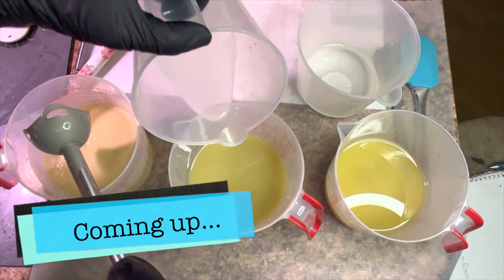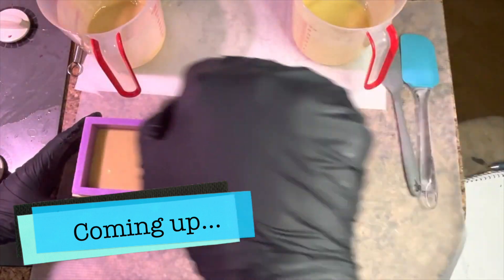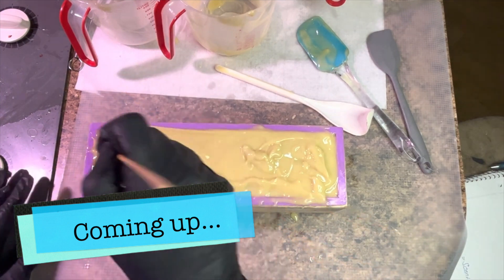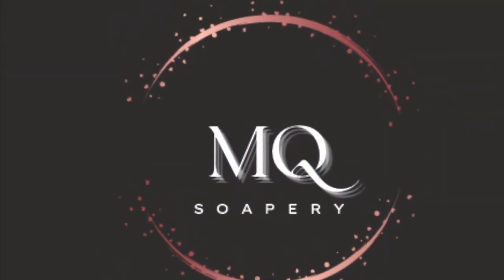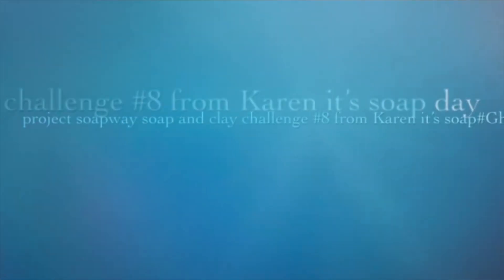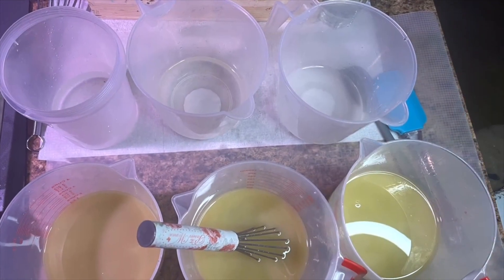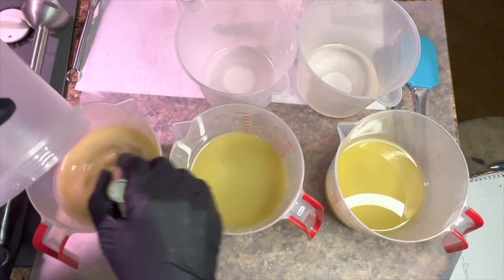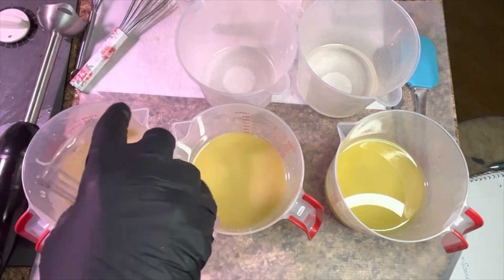Ghost Swirls that GLOW! Project Soapway Winner MQ Soapery!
Go show one of our favorite Karens all of the love!